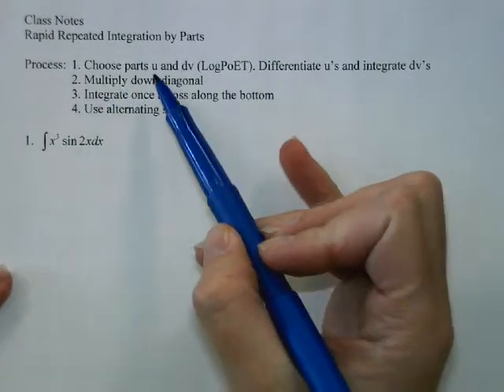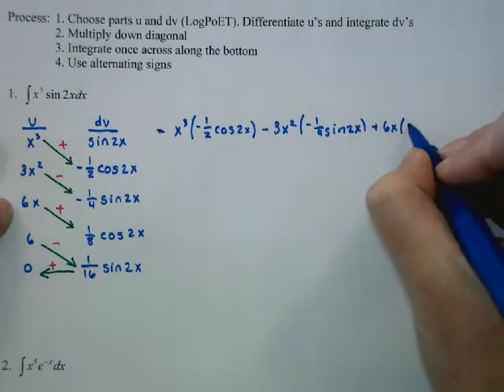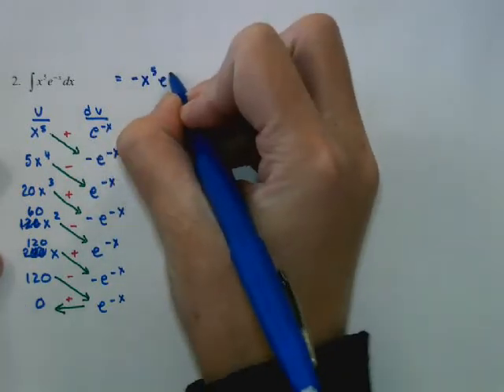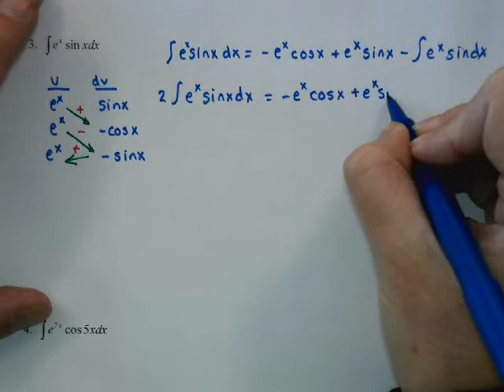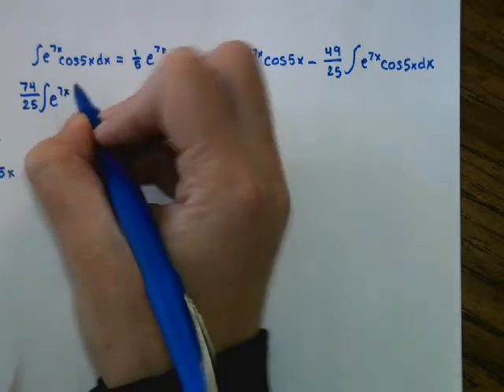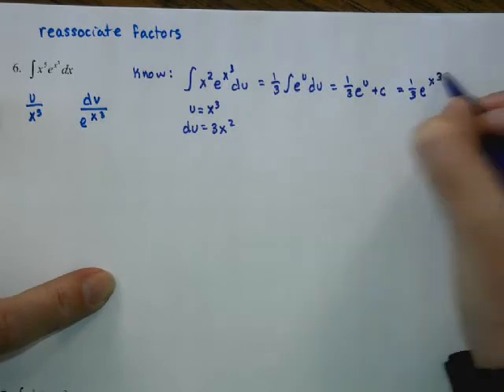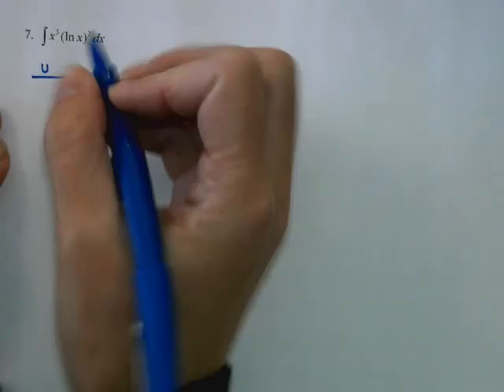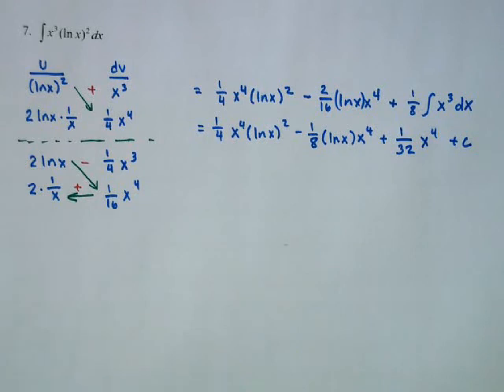Rapid Repeated Integration by Parts